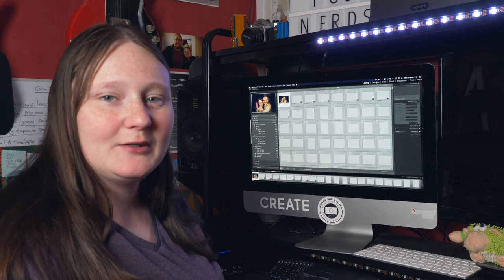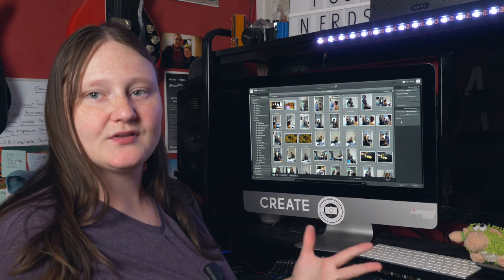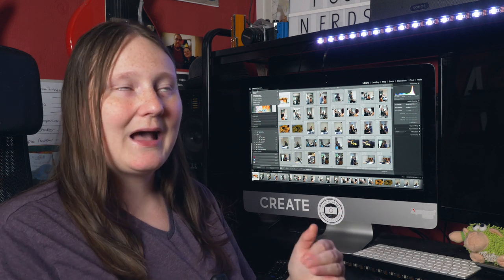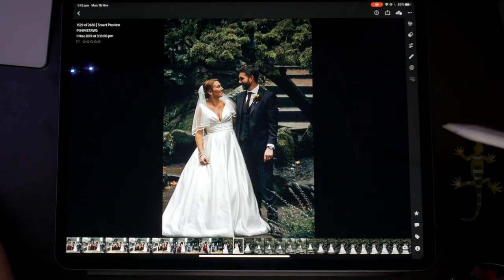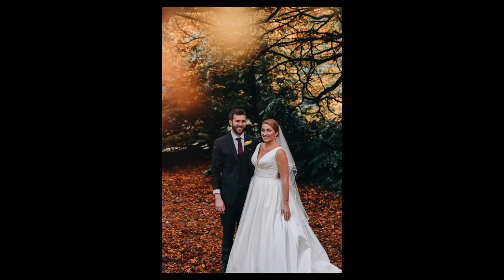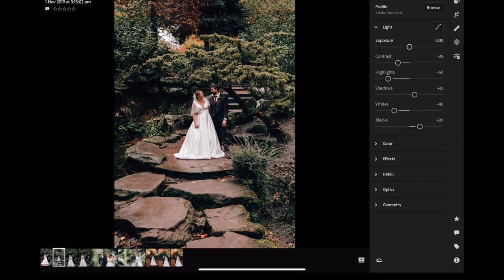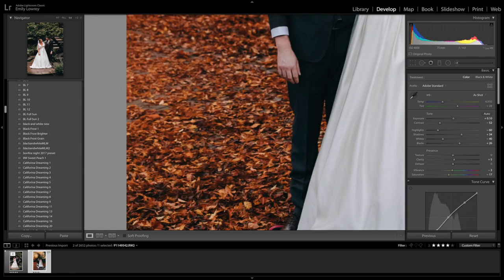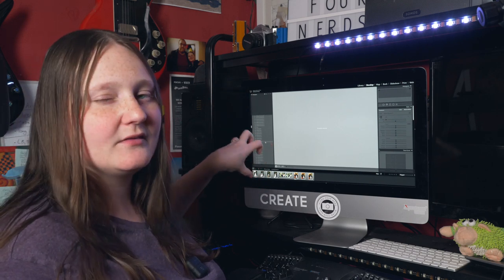How To Edit A FULL Wedding On iPad Pro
I've covered how to edit the odd photo on ipad, but can an ipad pro manage a huge photography project, like a wedding?

Spoiler... course it can! Here's how you set it up and get everything working.

Editing a wedding on my ipad pro has absolutely changed the game. I can now edit everywhere, on a lovely screen. Love it ❤️ Editing weddings can mean you're working with thousands of images but the ipad pro and light room mobie can cope just fine.

iPad Pro on Amazon
Apple Pencil

My lightroom preset in this video

When I’m not being a NERD I’m a wedding photographer and videographer. I’m based in Merseyside UK but will travel. I also do destination weddings. Make Life Memorable

If you choose to buy using them, I get a small kick back at no cost to you.)

▶︎ My Lightroom Presets (2 new packs!)
▶︎ Kit I Use 📸

I use TubeBuddy, and if you have a YouTube channel you probably should too

→ → Luminar photo editing discount. Code: NERDS

→ → I use SoundStripe Music

🤓 Nerds Facebook Group